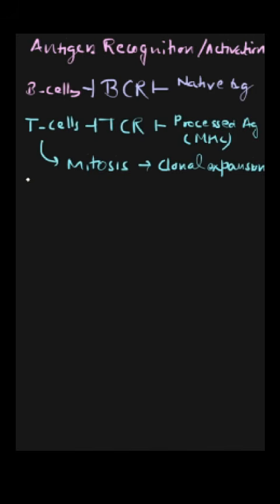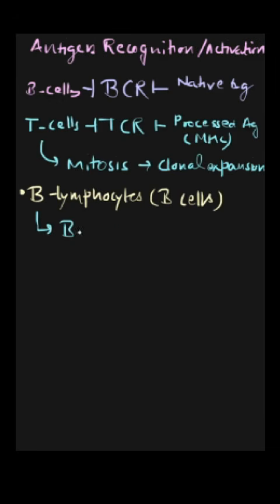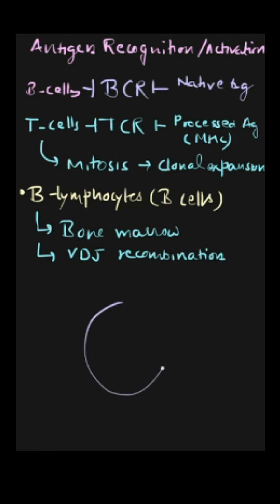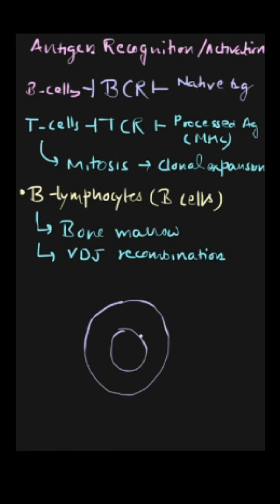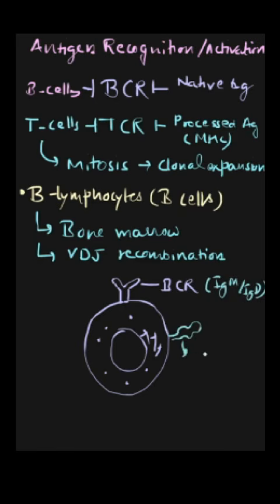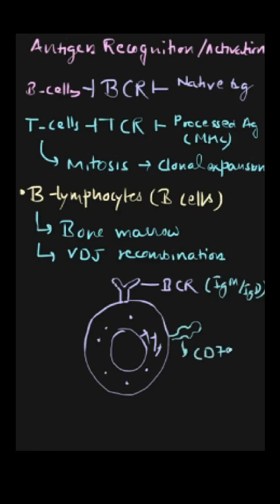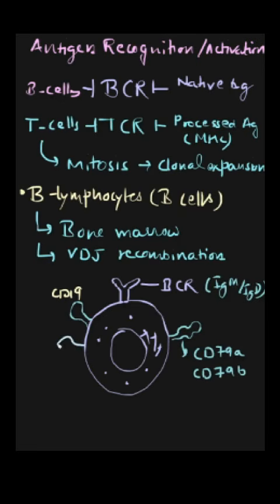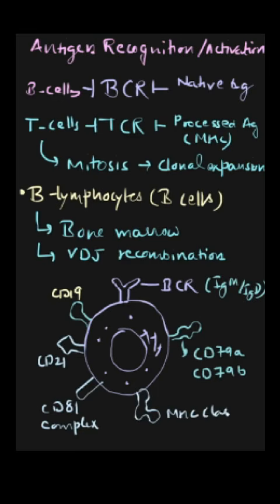Antigen Recognition by T Cells Explained | T Cell Activation Basics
Understand how T cells recognize antigens in this quick and easy biology short. Learn the role of T cell receptors (TCR), antigen-presenting cells (APCs), and MHC molecules in initiating immune responses. Perfect for students studying immunology, microbiology, biotechnology, and medical sciences.